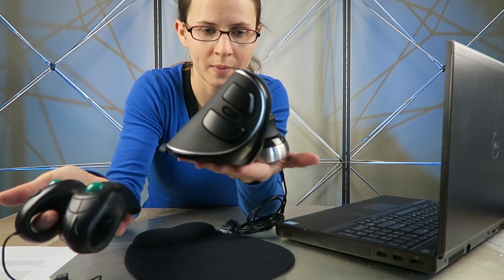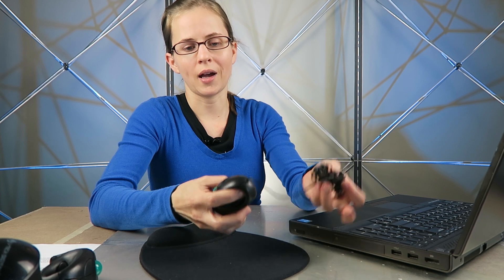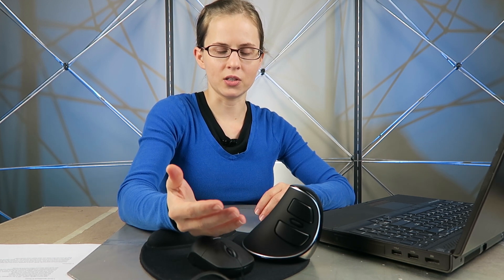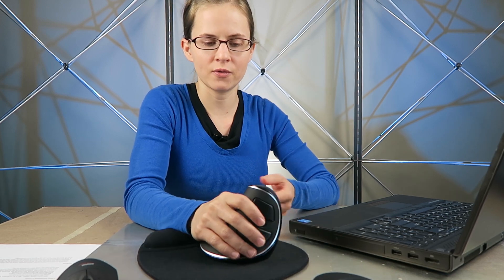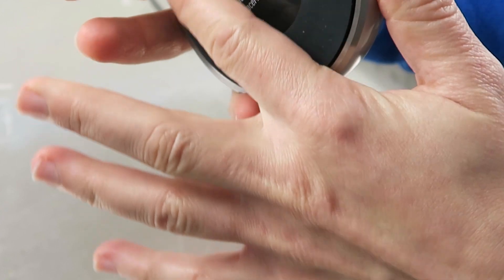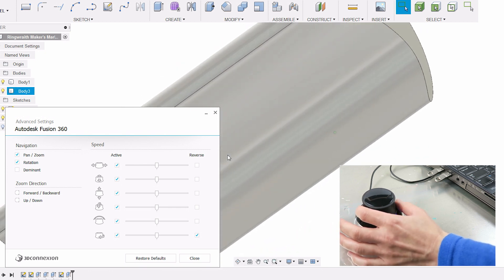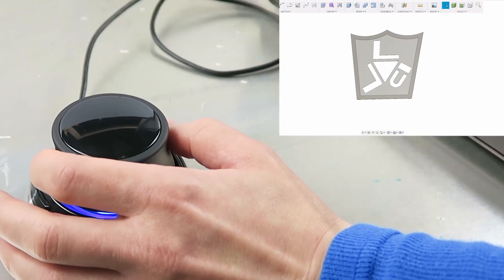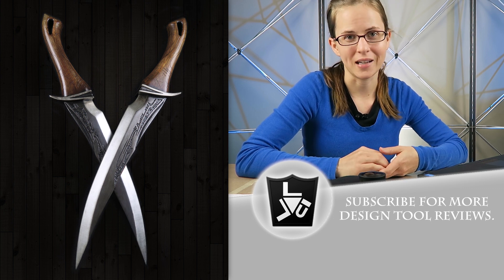Ergonomic Mouse Review: SpaceMouse, Vertical and Handheld Trackball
Hours spent at the computer 3D modeling can be a literal pain. I'm testing out a variety of mice to see if any of them can alleviate that discomfort. I'll try two handheld trackball mice, a vertical mouse and, most novel of all, the SpaceMouse.

Mini Handheld Trackball Mouse (wired)
Handheld Trackball Mouse with Scroll Wheel (wireless)
J-Tech Digital Vertical Mouse (right hand)
3D Connexion SpaceMouse
Compact (wired)
Compact (wireless)
Pro (wireless)
Enterprise
Mouse Pad with Wrist Support

Recorded on Canon Powershot G7X